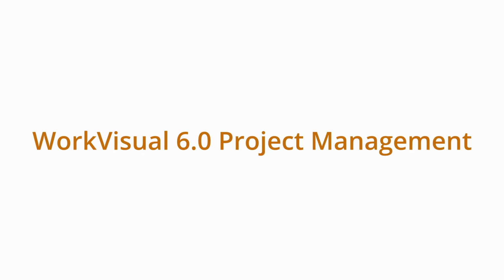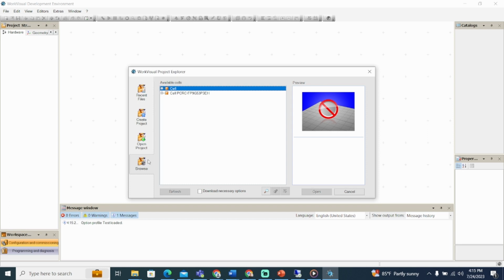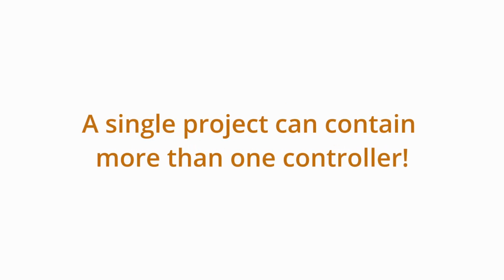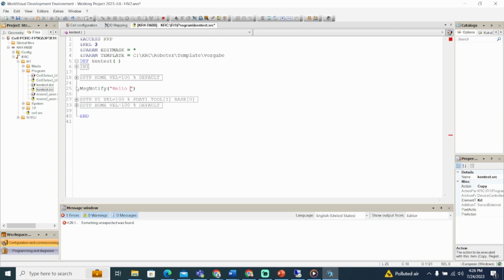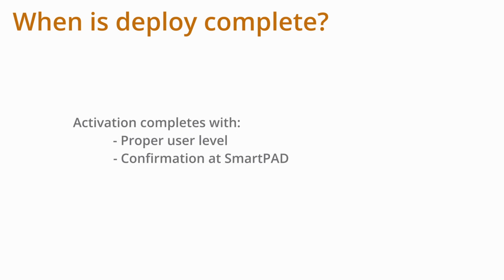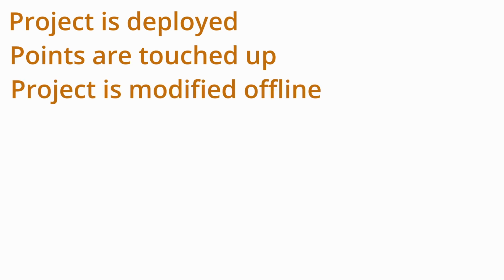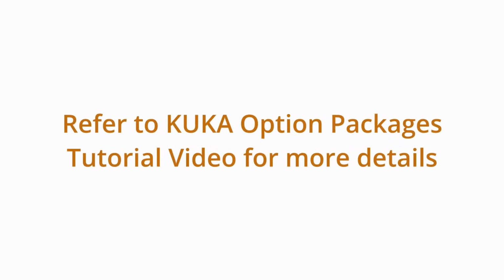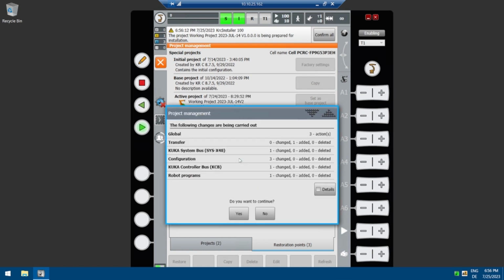Project Management with WorkVisual 6.0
Tips for managing WorkVisual projects.